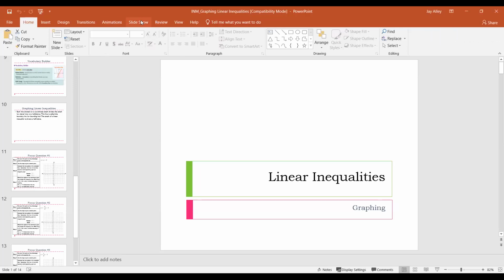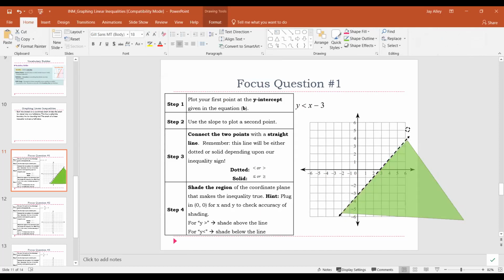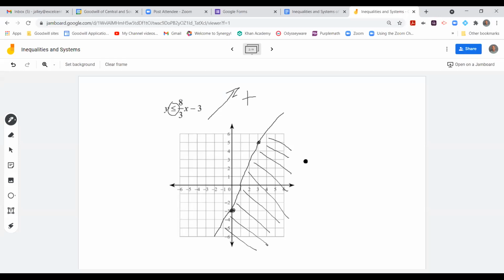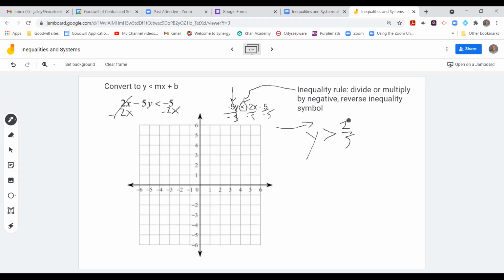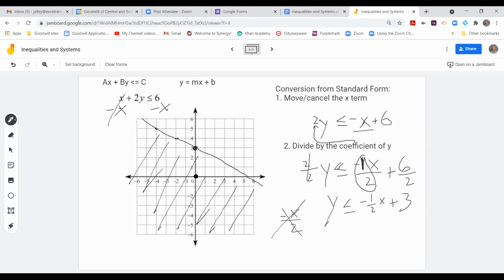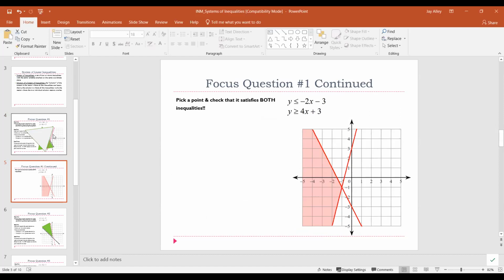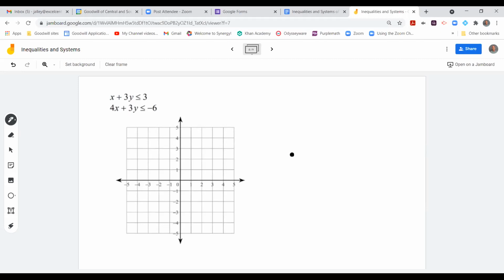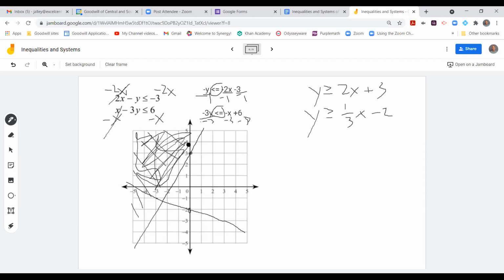Algebra 1a Day 15 zoom class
Completion of systems solutions; systems of inequalities, etc.,